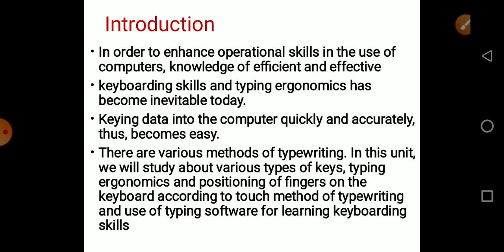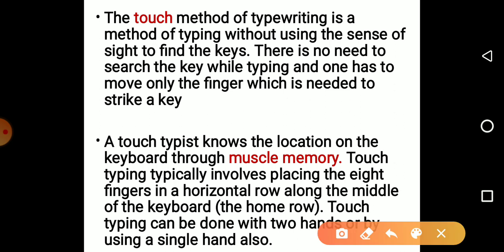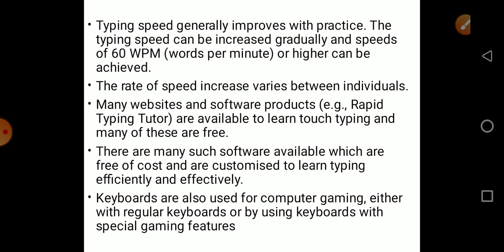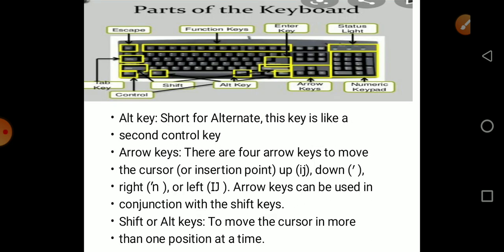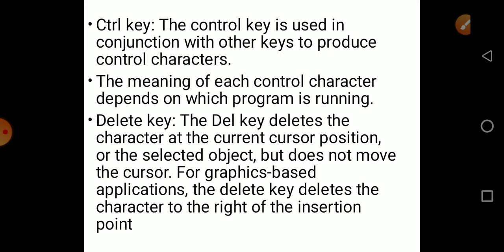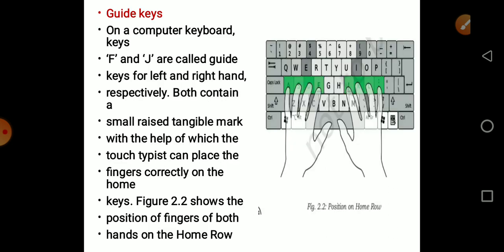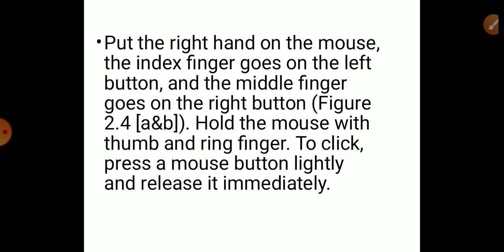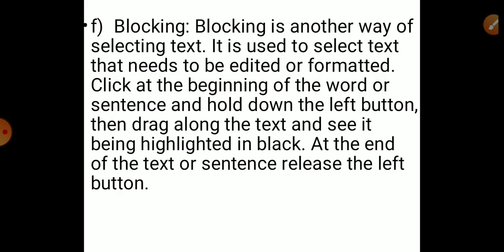Class9ITpartBdata entry introduction